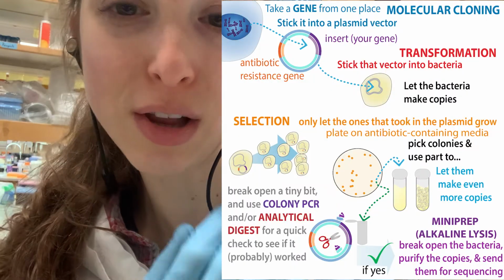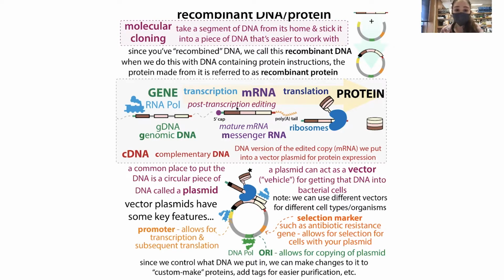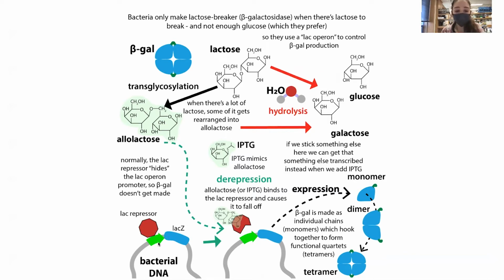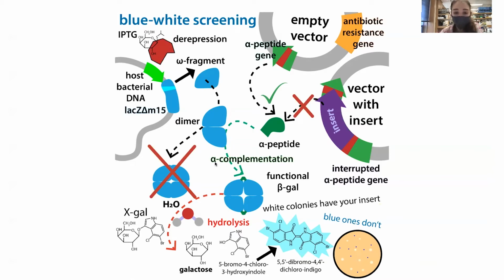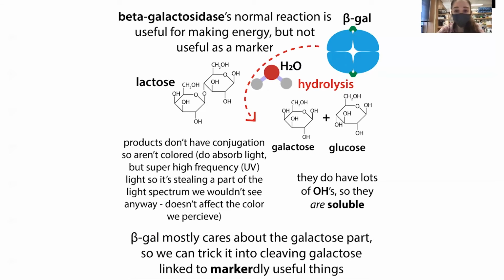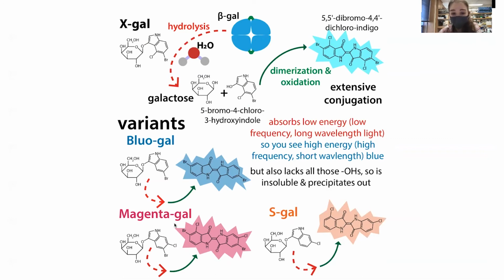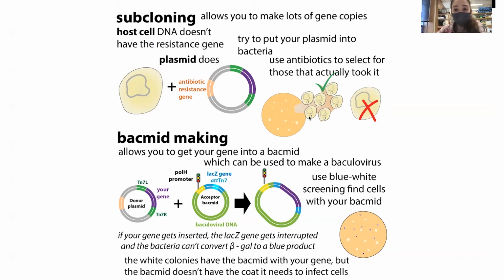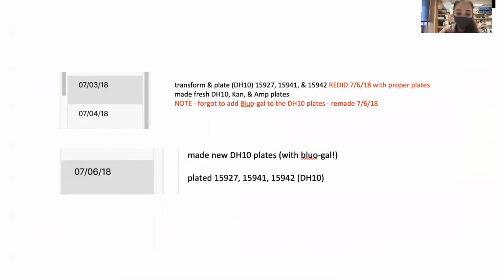Blue-white screening biochemistry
Blue-white screening? What’s the meaning? An overview in rhyme, then it’s details time! If the plasmid vector your insert hacks, blue-color-making protein the bacteria lacks! The plasmid has the sequence the bacteria needs, but you wouldn’t know this if your cloning succeeds. When you insert the gene, that sequence you break & the functional protein the bacteria never make. If the colony’s white you know all went right, but if the colony’s blue, you need to redo. Basically, blue-white screening is a quick visual way to see if bacteria (likely) have the gene you think you put in at the “looking at colonies on a plate” stage so you don’t waste your time working with bacteria that don’t.

The basic gist of molecular cloning is: stick a gene you want to study into a circular piece of DNA called a plasmid vector & stick that plasmid into bacteria to make more of that gene &/or the protein it codes for (possible because the genetic code is universal so any organism can read it). It’s a powerful tool that’s revolutionized molecular biology & biochemistry. BUT it doesn’t always work right, so we need to check that
1.  the bacteria actually took in the plasmid AND
2.  our gene actually got inserted into the plasmid

BLUE-WHITE SCREENING (B-W screening) is a way to check for presence of an insert without even having to touch the colonies! You just have to look!

It uses protein called beta-galactosidase (Β-gal), which is an enzyme that catalyzes (speeds-up) the hydrolysis (water-based breaking up) of LACTOSE (a disaccharide (2 linked sugar units)) into the monosaccharides (individual sugar units) GLUCOSE & GALACTOSE. The GENE for B-gal is called lacZ.

B-gal functions as a homotetramer (4 identical copies stuck together). First it forms dimers (pairs) & then those pairs pair to form tetramers. You need all four because parts of the different copies “cross over” to contribute to the “active sites” where the functioning occurs

This pair-pairing (dimer to tetramer) occurs using the beginning part of the protein (N-terminus). if you remove this part, dimers can still form, BUT tetramers can’t, so functional protein can’t be made. BUT you can restore this beginning, by adding the needed part, the alpha (a) peptide, back “in TRANS” (as a separate molecule). This is known as α-complementation.

In B-W SCREENING you use bacterial host cells have a shortened B-gal (LacZΔm15) that’s missing some of the protein’s first 41 amino acid “letters” (11—41). (Δ is the Greek letter “delta” and, in protein/gene jargon, it’s often used to indicate missing parts). These LacZΔm15 are missing the N-terminus part & only have the “leftover” ω-fragment that can’t form tetramers.

To make it form tetramers, it needs those first letters - the “α-peptide” - & the plasmid has that to offer in trans (plasmid’s way of paying rent?). So you need both in order to make B-gal.  But how do you know if B-gal is actually being made?

B-gal’s usual products (glucose & galactose) aren’t colored, so we can’t see them. BUT B-gal mostly cares about the galactose part & isn’t too picky about what’s on the other side of the glycosidic bond. So we can swap the glucose for something that will give us a product we can see.

X-gal (5-bromo-4-chloro-3-indolyl-b-D-galactoside) has galactose connected to 5-bromo-4-chloro-3-hydroxyindole. β-gal splits it up into galactose & 5-bromo-4-chloro-3-hydroxyindole which dimerizes (pairs up) & oxidizes to 5,5'-dibromo-4,4'-dichloro-indigo which is insoluble & BLUE! So the colony turns blue.

That doesn’t seem too useful though… We only want to grow colonies with our plasmid in the first place, which is why our plasmid ALSO has a selection marker in the form of an antibiotic resistance gene. So just having plasmid-containing colonies turn blue would be redundant - it’d tell us what we already know - the plasmid’s there.

The real power of blue-white screening is making them NOT BLUE. To do this you use plasmids designed to have a multiple cloning site (MCS) (the place you put in your gene) INSIDE the gene for the α-peptide. This way, inserting your gene interrupts the α-peptides’s gene, so the bacteria can’t make functional α-peptide ➔  can no longer complement the ω-fragment  ➔   can’t make functional B-gal  ➔  can’t make blue product from X-gal  ➔ colony remains white

🔑 points:
- WHITE COLONIES have insert (in right place)
- BLUE COLONIES don’t have insert or have it in the wrong place

⚠️whiteness indicates that SOMETHING got inserted. BUT you don’t know that that something’s the something you want -you’d have to sequence it to be sure

Of course, this B-W screening only works if β-gal is made! & bacteria don’t want to waste time & resources making β-gal if they can’t use it - so we have to trick them into using it with IPTG